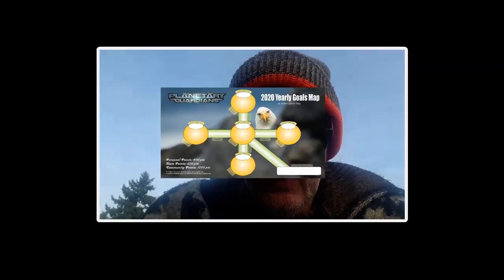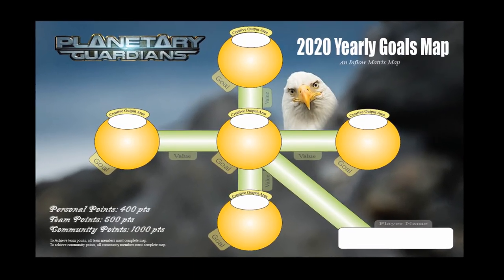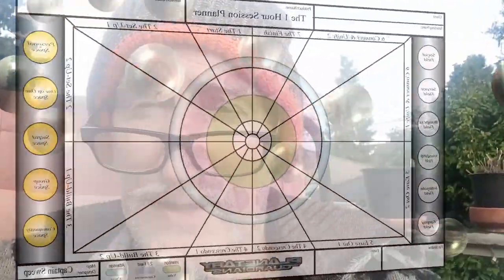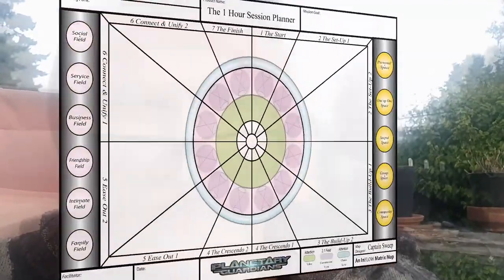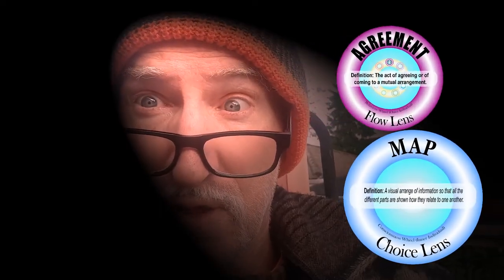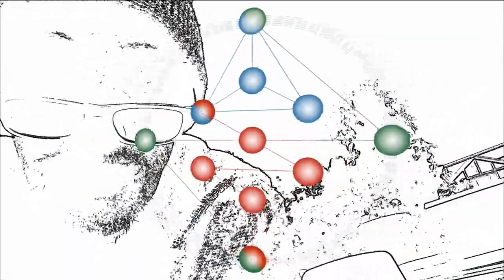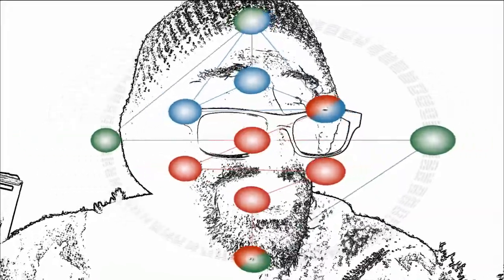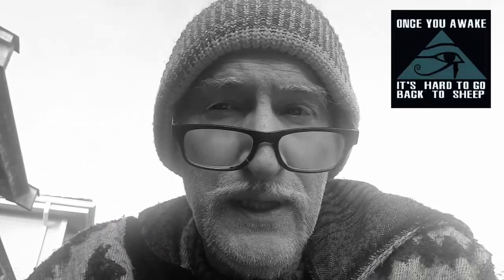201007 How do we change the collective direction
in Captain Sweep's 5 minute message of the week he asks the question...how do we change our collective direction?